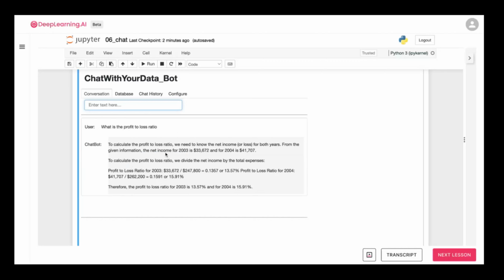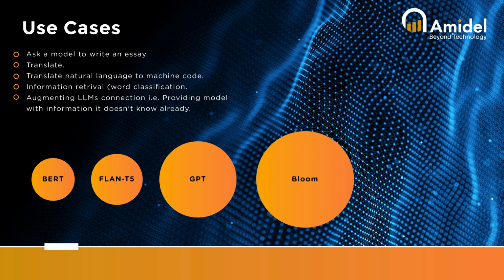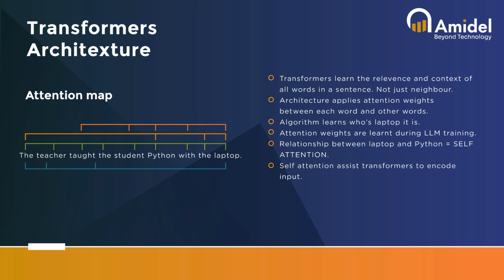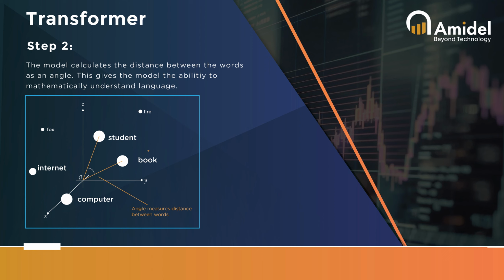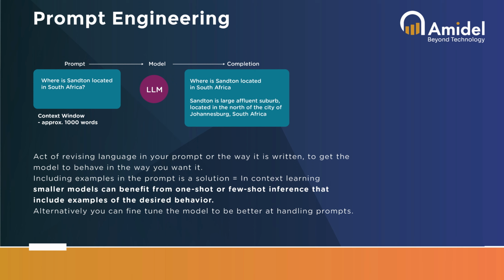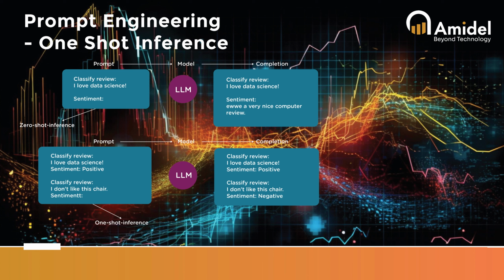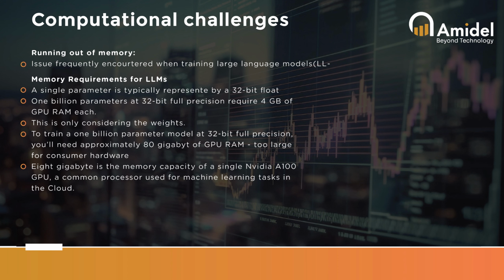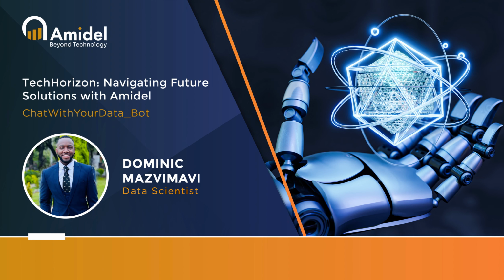How to build a large language model: Generative AI Insights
TechHorizon Webinar Series: "Chatting with Your Bot" is part of our ongoing TechHorizon series, where we explore cutting-edge technology trends and their impact on the business landscape. Don't miss this opportunity to stay ahead in the tech game!